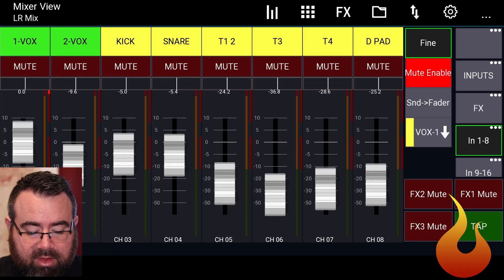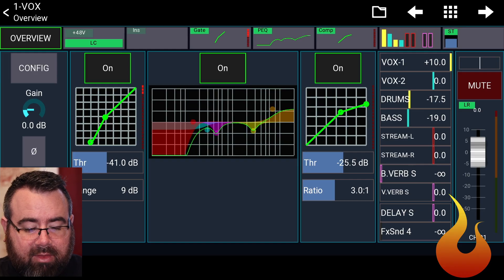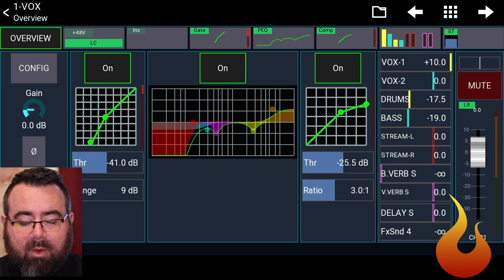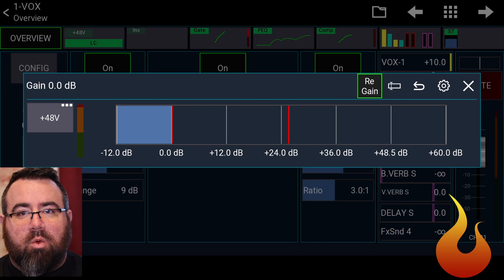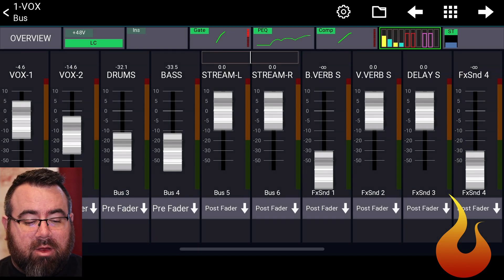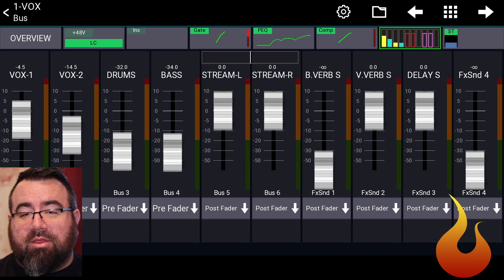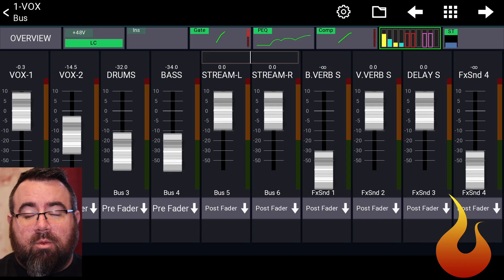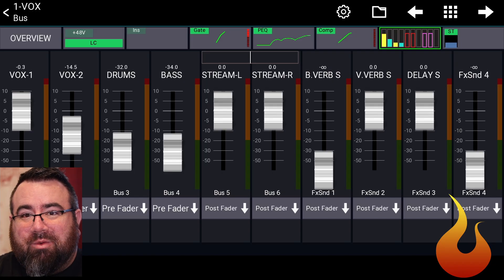Fixing Common Monitoring Issues With Mixing Station - Re-Gain - AscensionTechTuesday - EP133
This week, Chad demonstrates the Re-Gain function in Mixing Station for fixing monitoring issues for mixers like the Behringer X32, XR18, Wing, Midas M32, Allen & Heath QU, GLD, SQ, Soundcraft Si, Vi, and the Mackie DL32S.